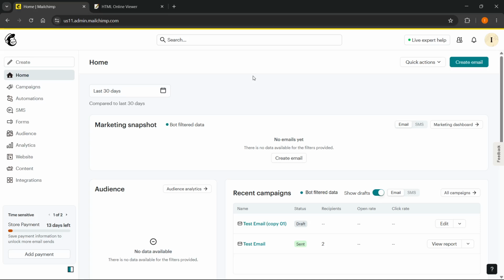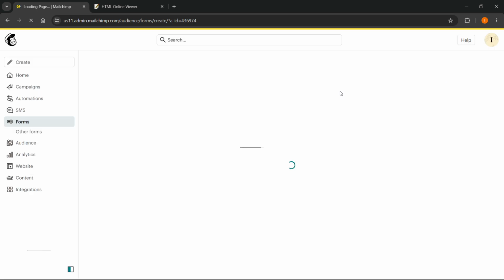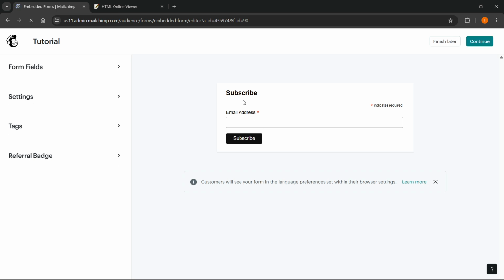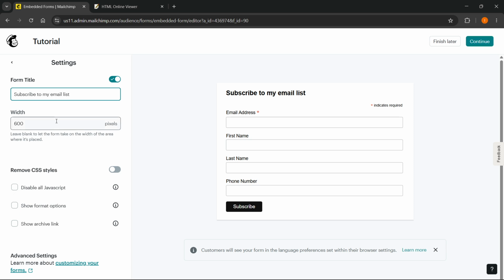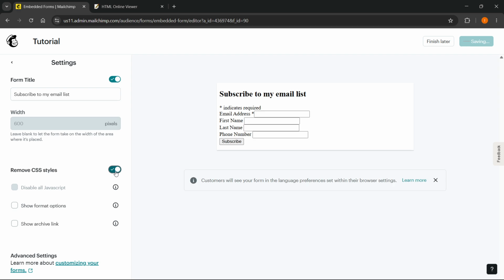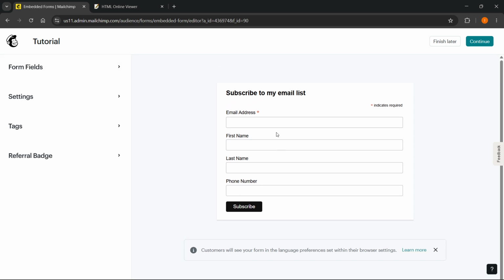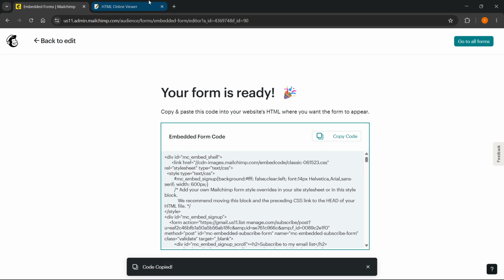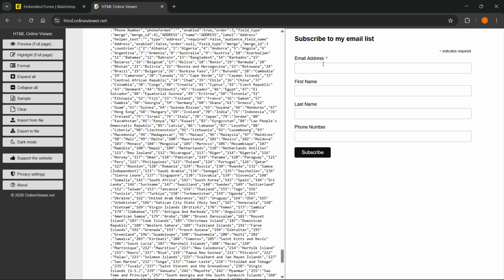How To SETUP An EMBEDDED SIGNUP FORM In Mailchimp (QUICK & EASY) 2026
In this video, I'll show you how to setup an embedded signup form in mailchimp. This is a full guide on how to create and integrate a signup form into your website using mailchimp in 2026. In case you've been trying to add a signup form directly to your site with mailchimp, this is the video you need to see!